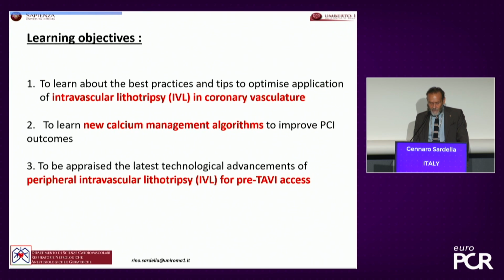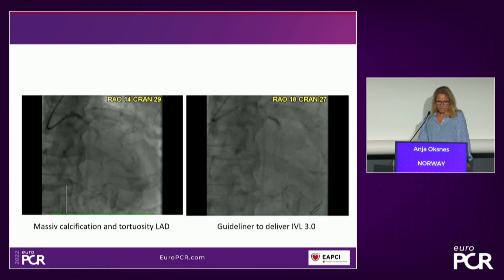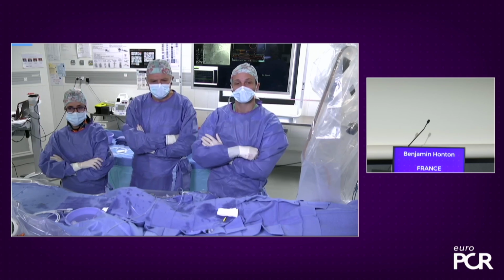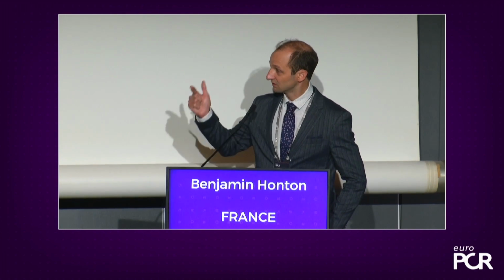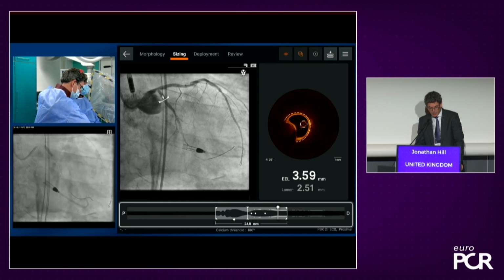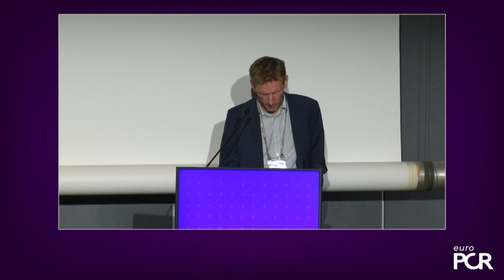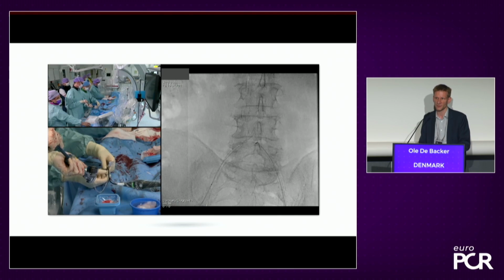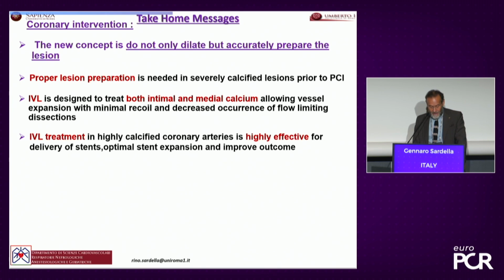How to integrate intravascular lithotripsy (IVL) into your calcium management - EuroPCR 2022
Consult this session to learn about the best practices and tips to optimise application of intravascular lithotripsy (IVL) in coronary vasculature and discover some new calcium management algorithms to improve PCI outcomes as well as the latest technological advancements of peripheral IVL for pre-TAVI access.